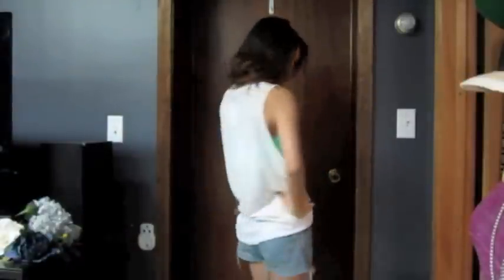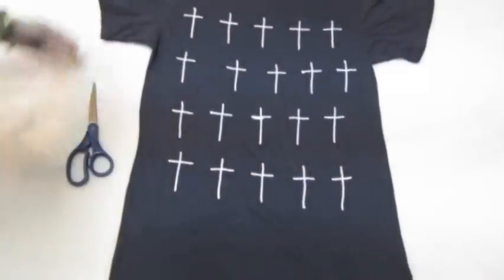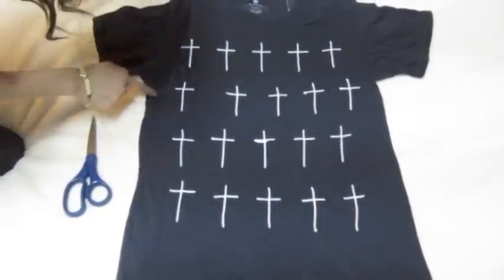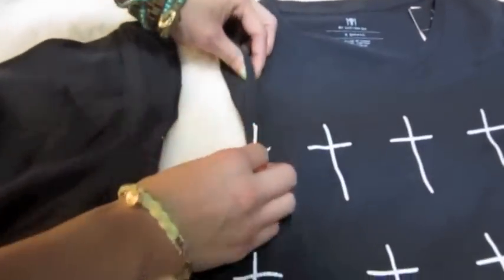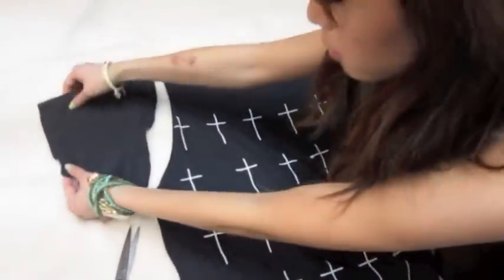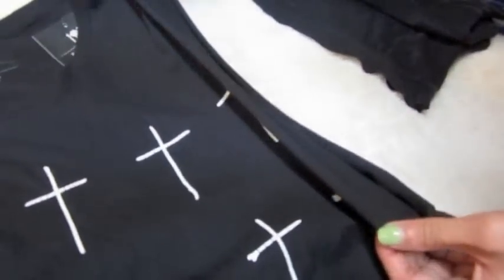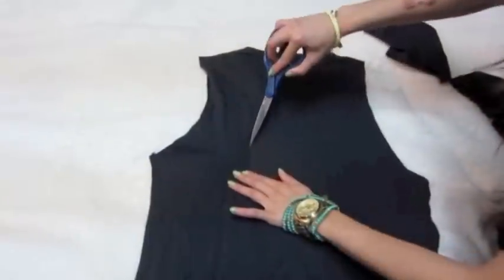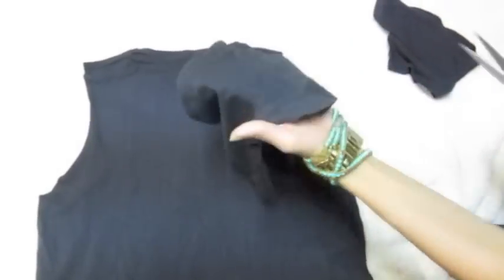Turn your t-shirt into a tank top! (Easy DIY)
This is so easy to do! and you can be very creative with the different techniques you use to create your designs. This is just a basic tutorial of how to turn large t-shirts into tank tops! the possibilities are endless from here!

+++Daily posts on Instagram!